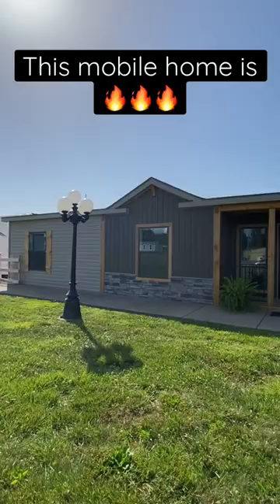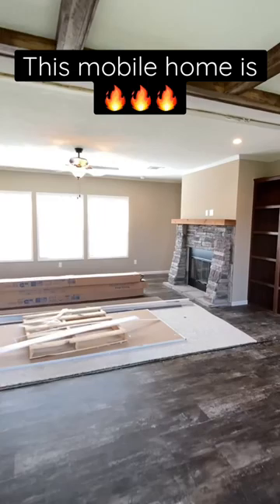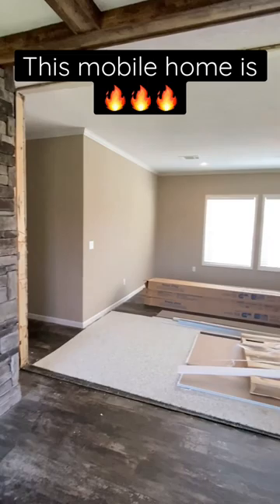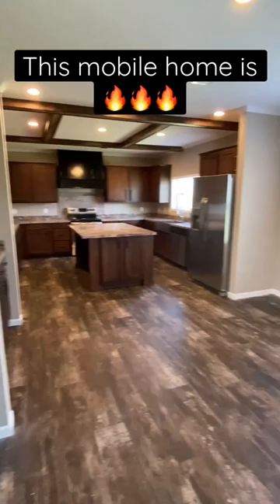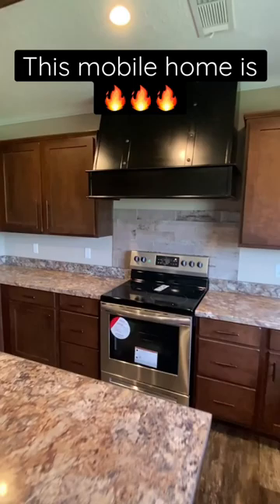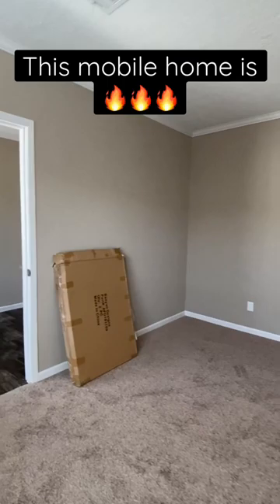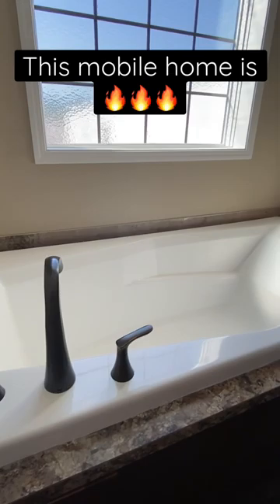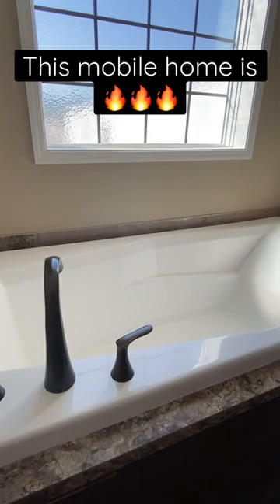One of my favorite mobile homes!!👌🏼